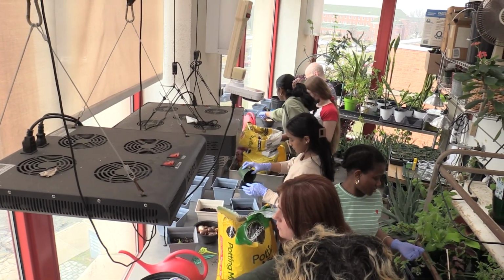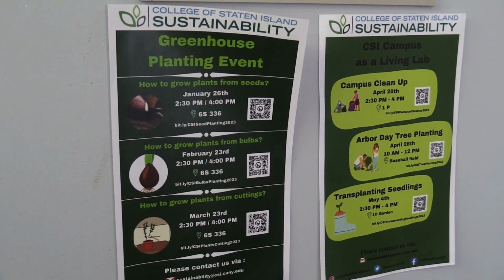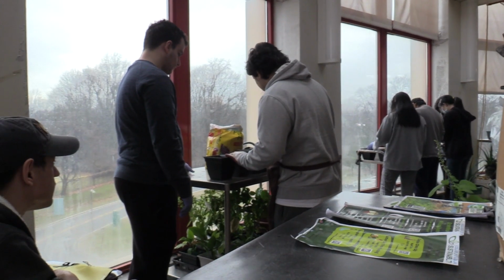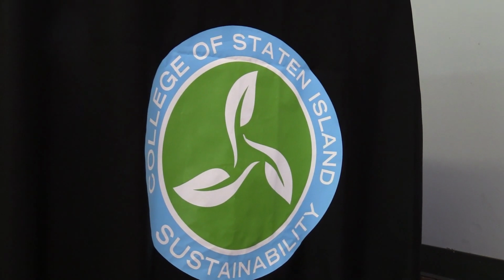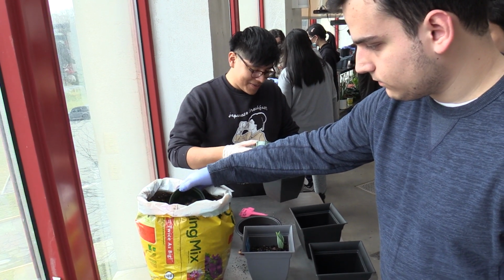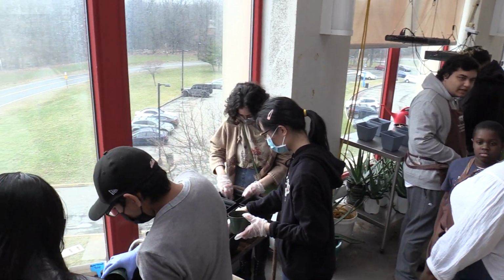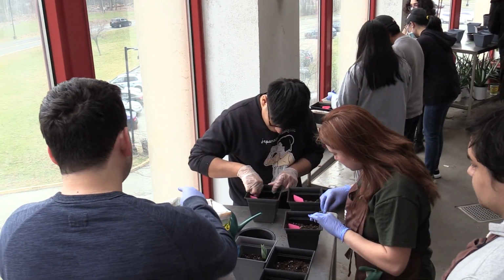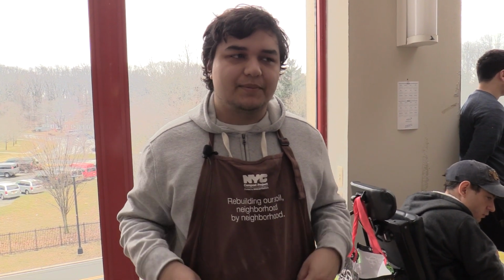CSI News Brief - CSI's Greenhouse Lab Series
CSI's Office of Sustainability presented its latest Greenhouse Lab program on Thursday, February 23. Take a look at what some of the attendees thought of the event.